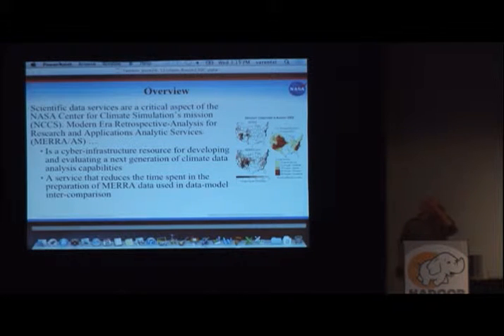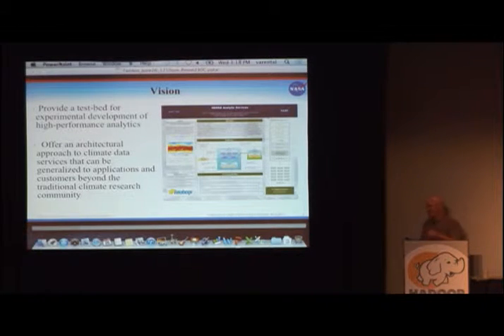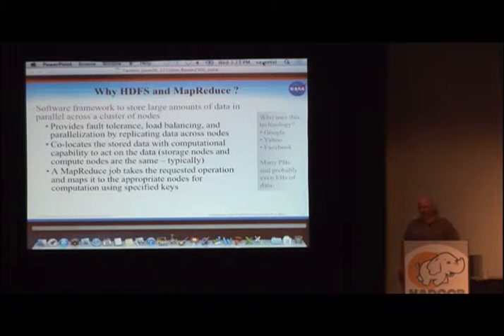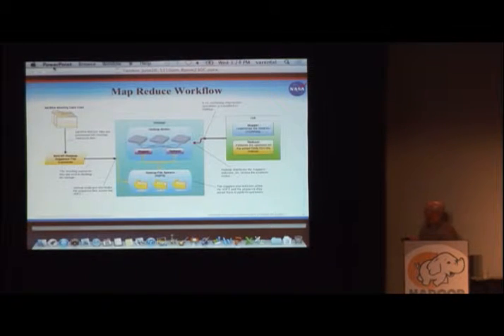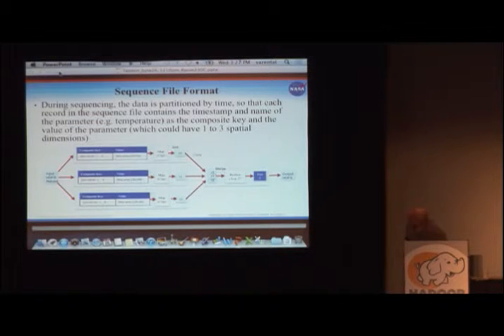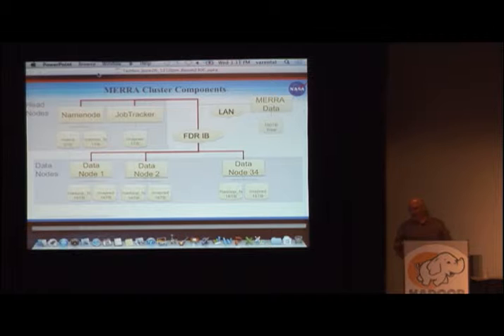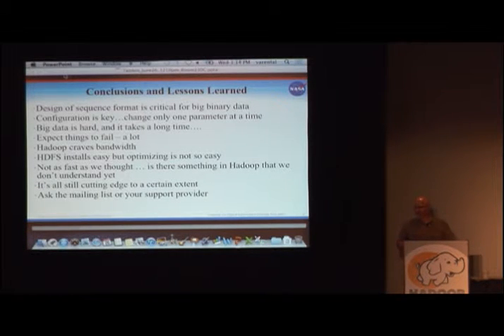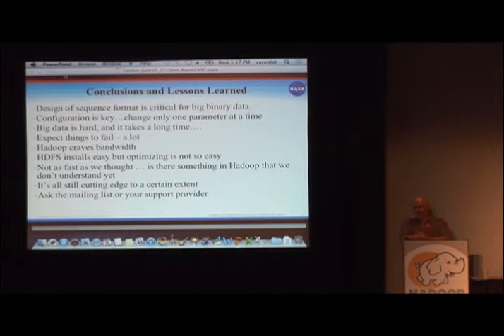Hadoop for High-Performance Climate Analytics - Use Cases and Lessons Learned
Scientific data services are a critical aspect of the NASA Center for Climate Simulation's mission (NCCS). Hadoop, via MapReduce, provides an approach to high-performance analytics that is proving to be useful to data intensive problems in climate research. It offers an analysis paradigm that uses clusters of computers and combines distributed storage of large data sets with parallel computation. The NCCS is particularly interested in the potential of Hadoop to speed up basic operations common to a wide range of analyses. In order to evaluate this potential, we prototyped a series of canonical MapReduce operations over a test suite of observational and climate simulation datasets. The initial focus was on averaging operations over arbitrary spatial and temporal extents within Modern Era Retrospective- Analysis for Research and Applications (MERRA) data. After preliminary results suggested that this approach improves efficiencies within data intensive analytic workflows, we invested in building a cyberinfrastructure resource for developing a new generation of climate data analysis capabilities using Hadoop. This resource is focused on reducing the time spent in the preparation of reanalysis data used in data-model intercomparison, a long sought goal of the climate community. This paper summarizes the related use cases and lessons learned.